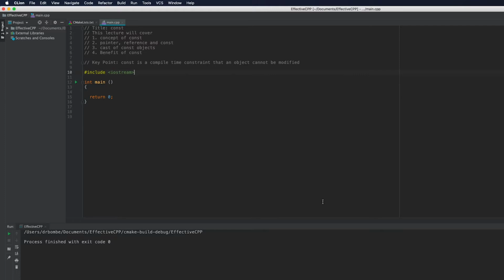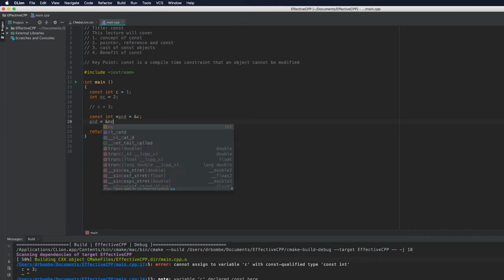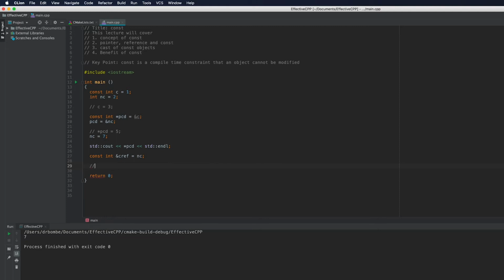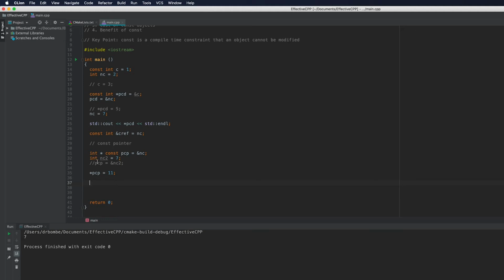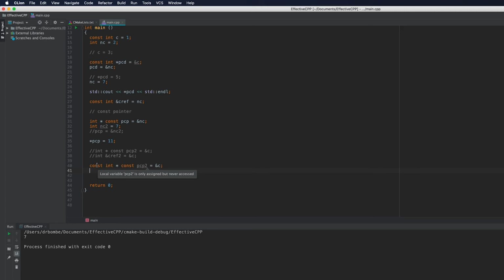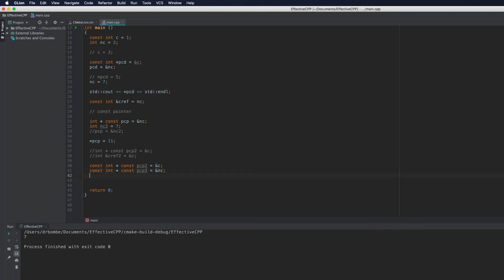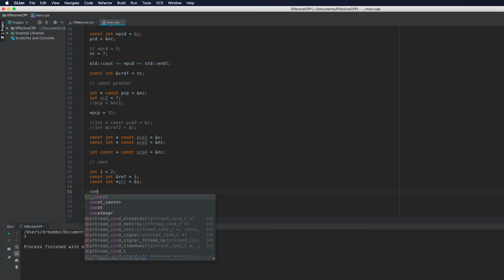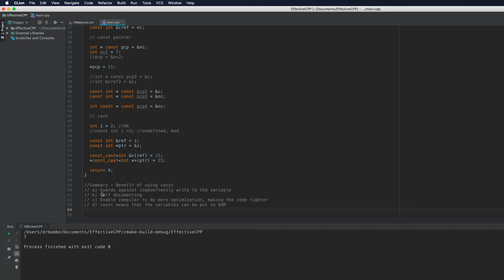Effective C++ Lecture 1: Const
Effective C++ series focus on modern C++ features to improve programming effectiveness.

Title: const
This lecture will cover
1. concept
2. pointer, reference and const
3. cast of const object
4. Benefit of const

Key point: const is a compile time constraint that an object cannot be modified